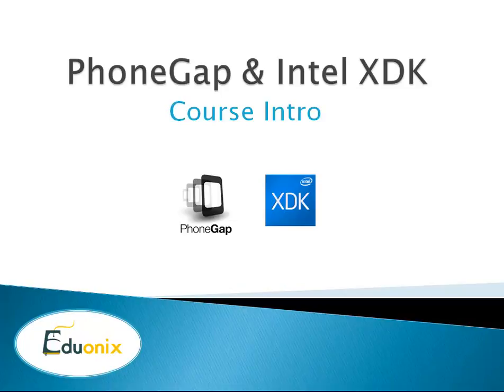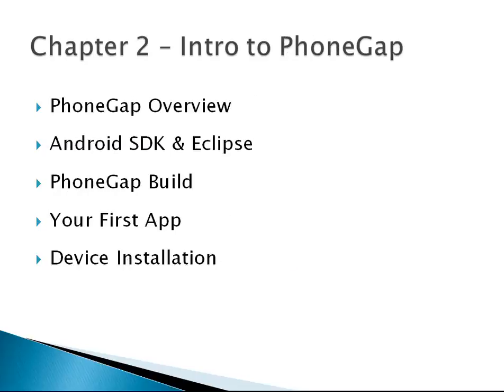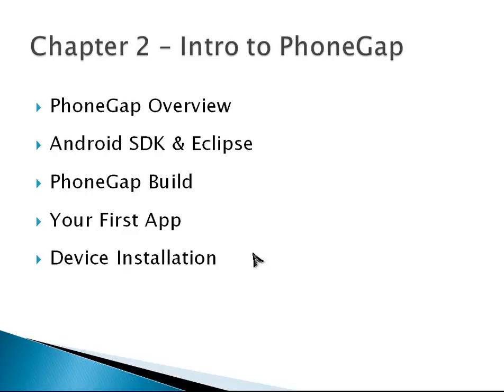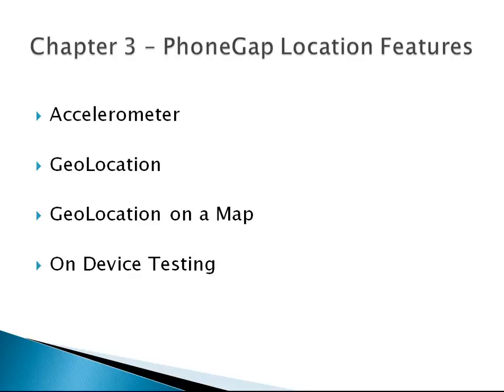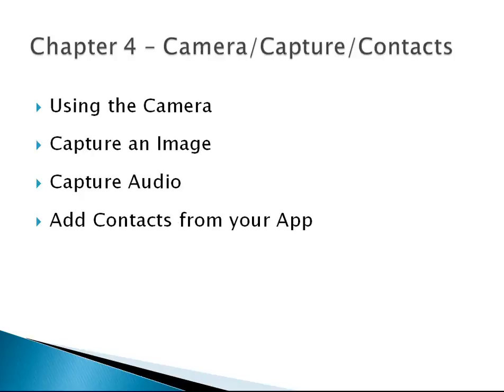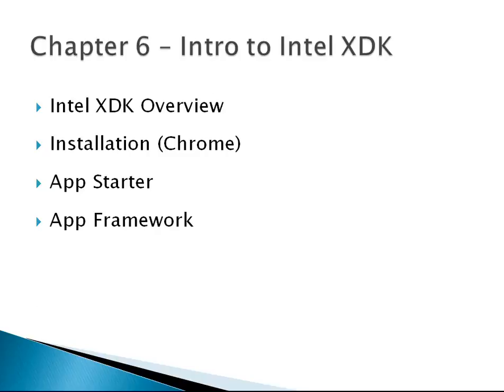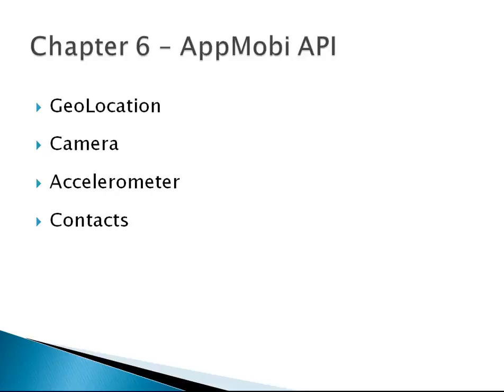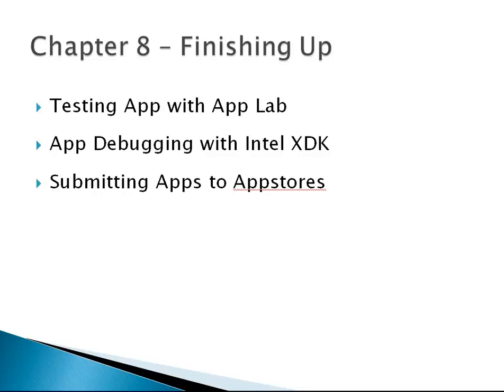Lession 001 Introduction